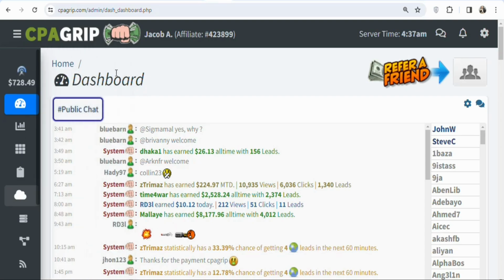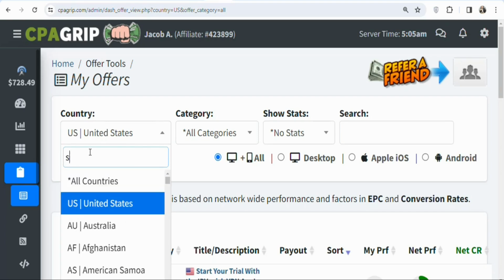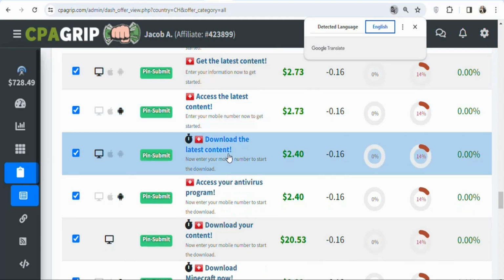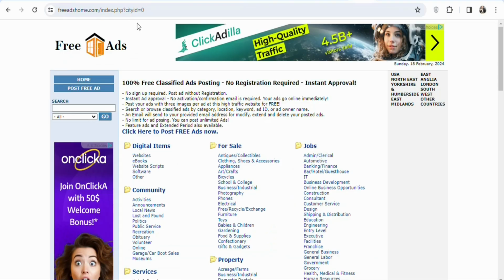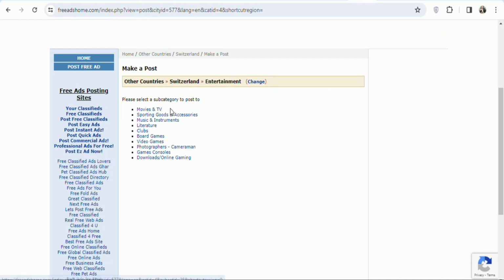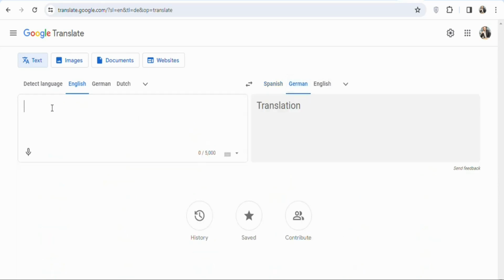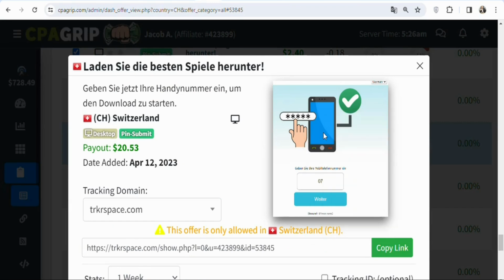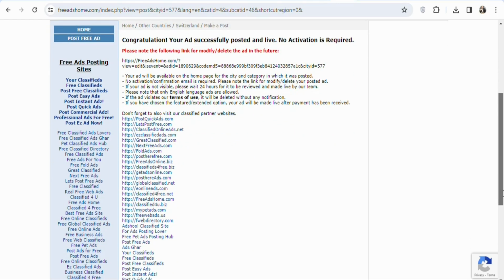(NEW TRAFFIC!) Earn +$12,000 In 14 Days Using This CPA Affiliate Marketing Strategy.